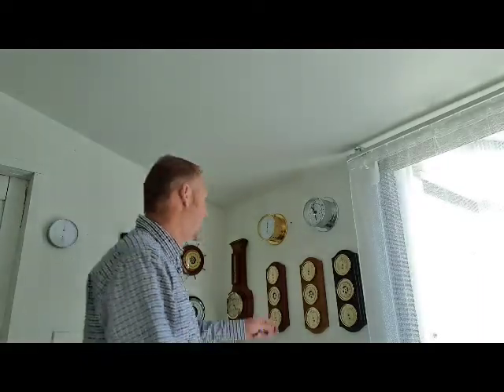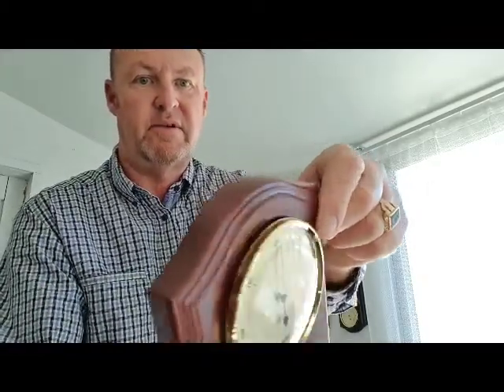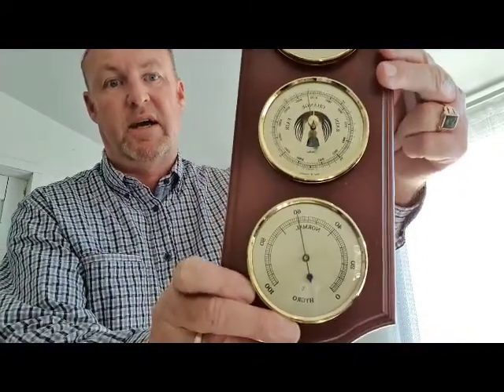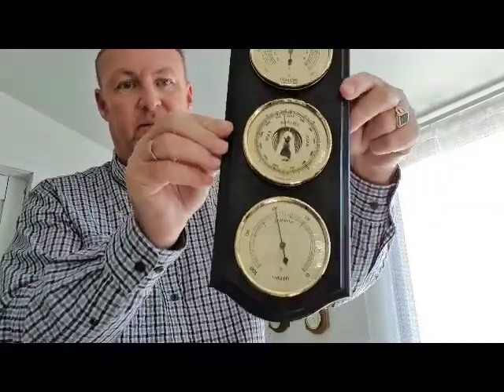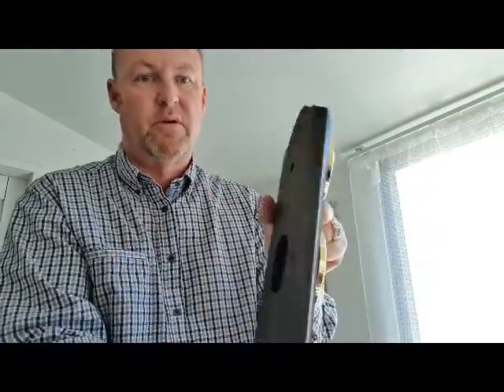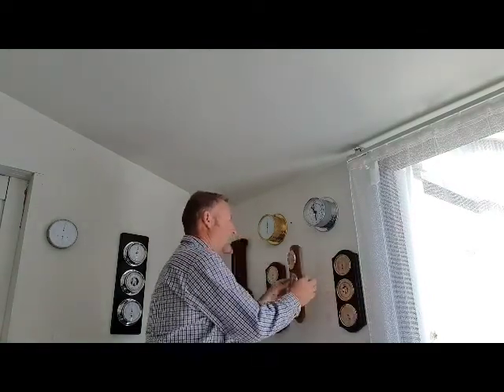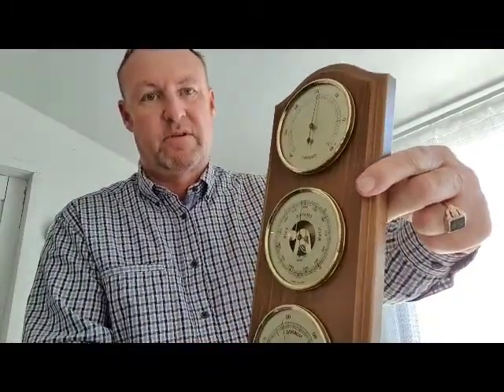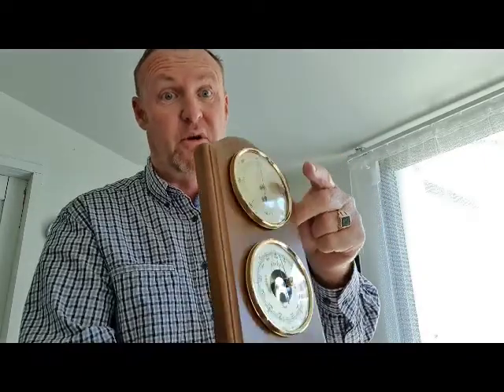Everything you need to know about the Fischer 9176 series of Weather stations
Cameron walks us through this popular selling series of wall mounted weather stations - the have a barometer, hygrometer and thermometer - learn what they all are and how they can help  you read the weather.